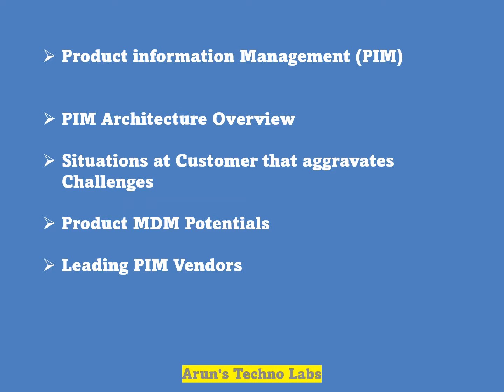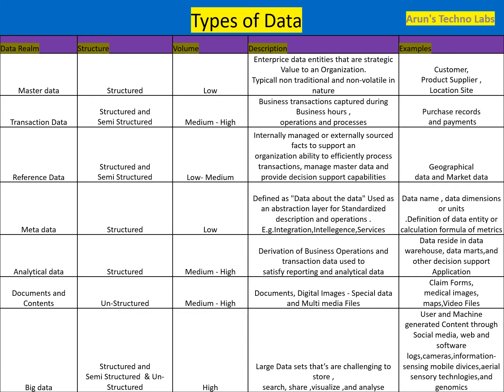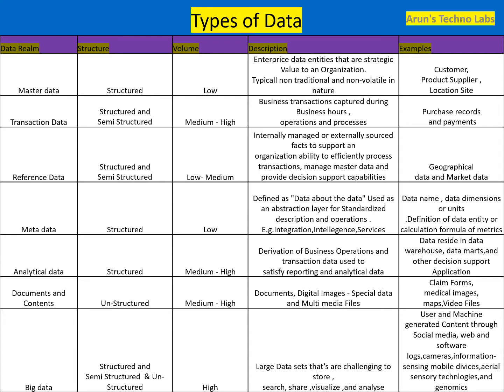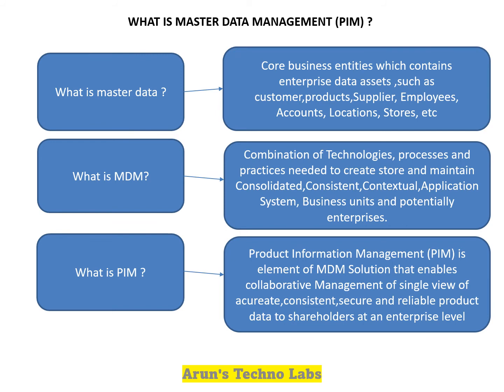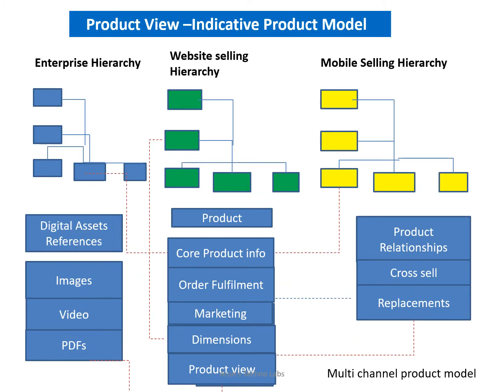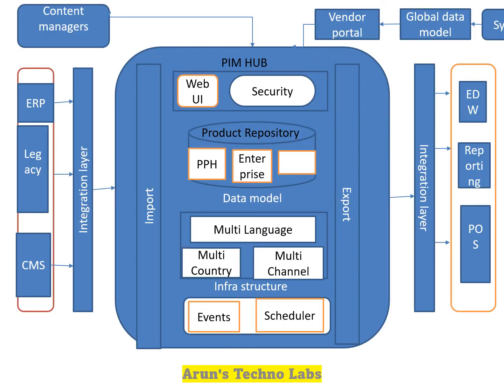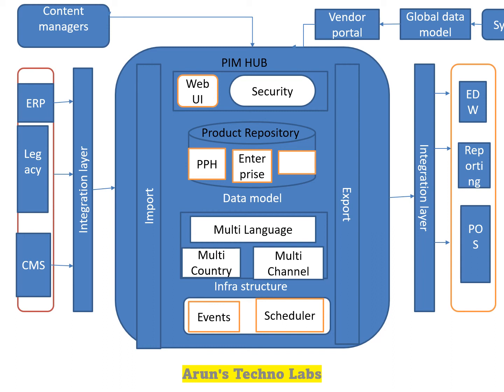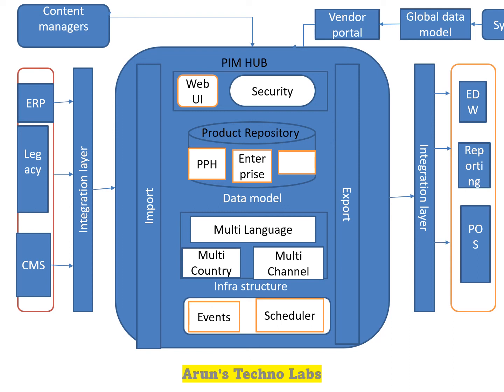STIBO training Day1 || Master Data Management || MDM||PIM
STIBO training Day1 || Master Data Management || MDM||MASTER DATA MANAGEMENT||PIM

STIBO TERMINOLGY || Master Data Management t || STEP || MDM || MASTER DATA MANAGEMENT || PIM || GreatPlaceToWork StiboSystems# MDM
What is Master Data Management? STEP TERMINOLGY
This video contains all terms used for STIBO STEP implemenation of projects for all master data management.